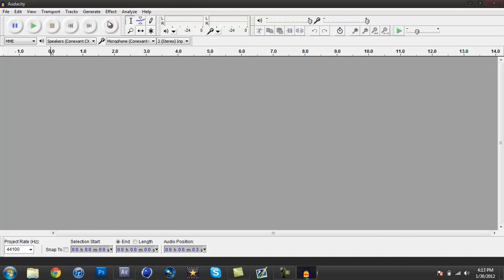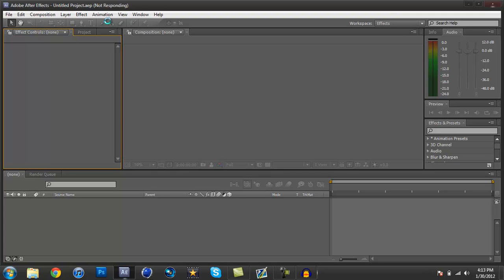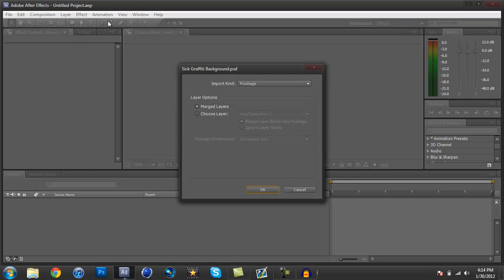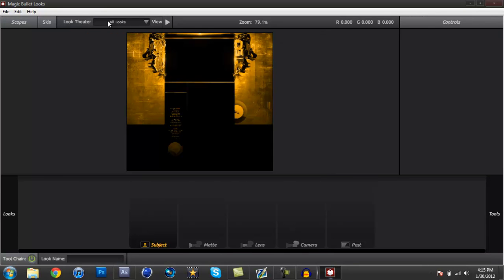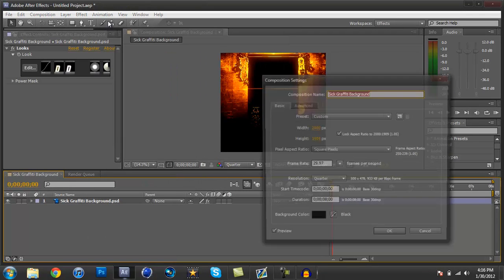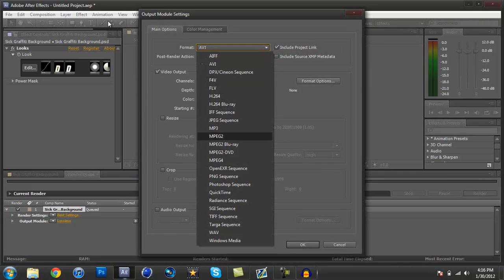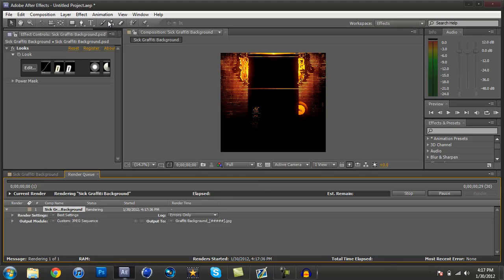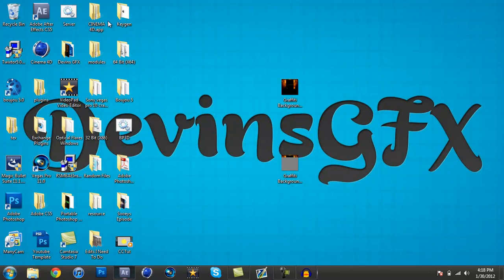After Effects Tutorial | Color Correction on Backgrounds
Just showing you how to add color correction with MBL , Its not only for videos/editing !
You can also import psd files !